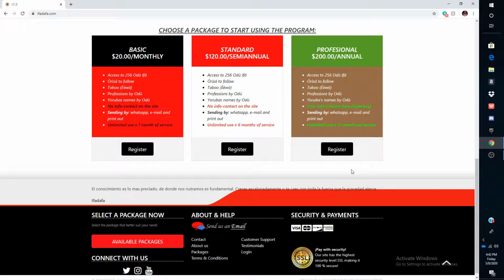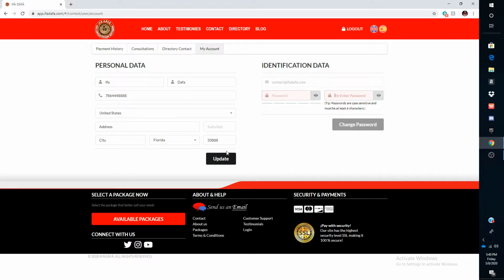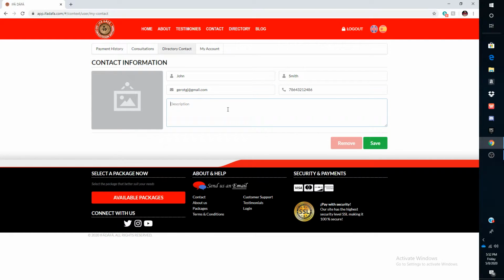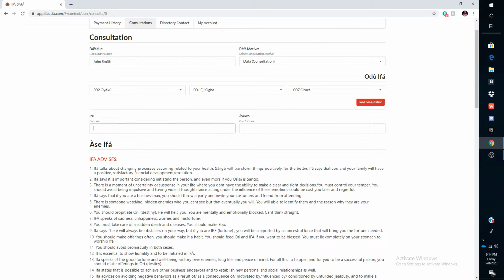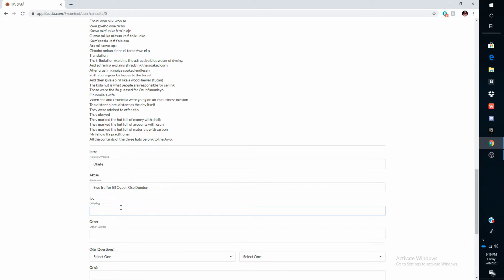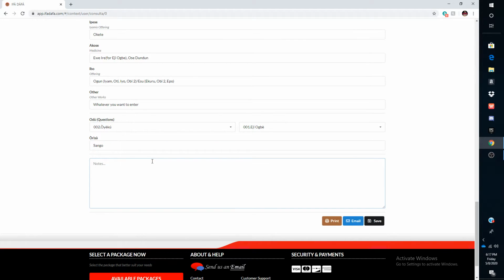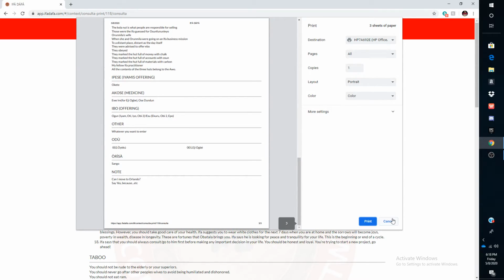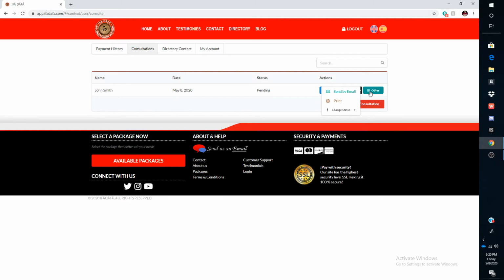How to Navigate through Ifadafa.com(English)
Vaya al sitio web para descargar la aplicación o directamente al App store o Google play store